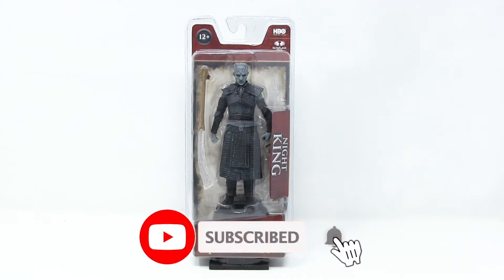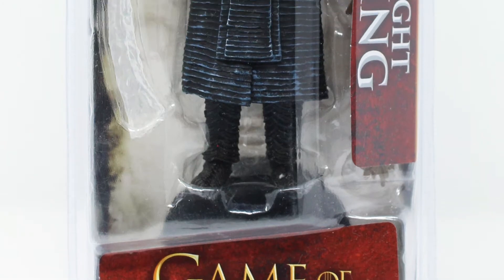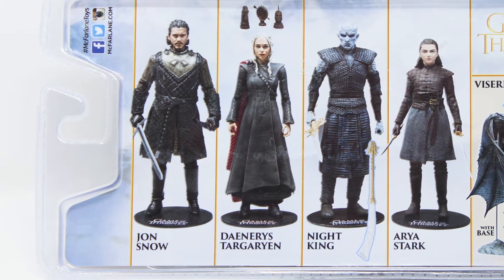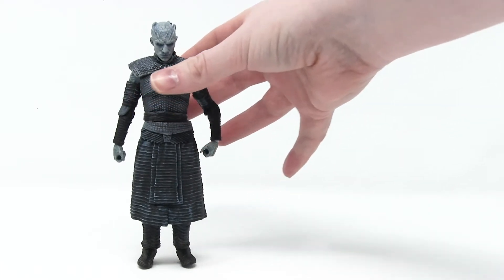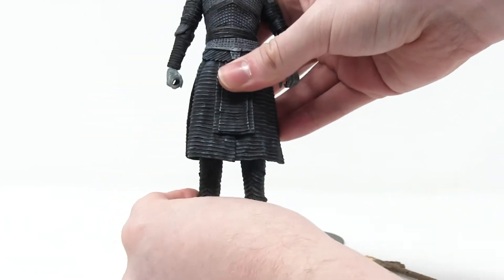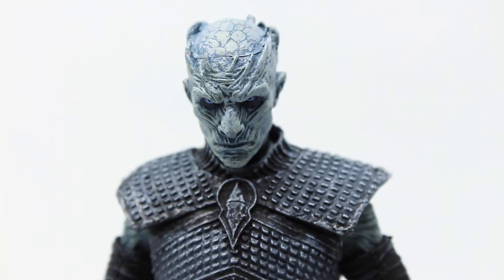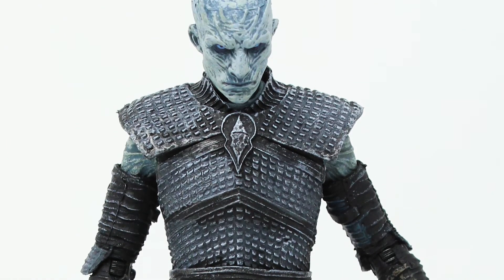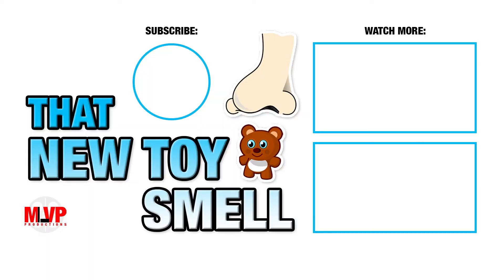McFarlane Night King Unboxing and Review | That New Toy Smell #12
Unboxing and Review of the Night King Game of Thrones figure from McFarlane Toys.
6 inch Night King action figure with Ice Blade and Spear.

0:00 Intro
0:15 Packaging
1:40 Night King Figure
3:01 Accessories
3:34 Conclusion

Amazon USA
Night King
Jon Snow
Daenerys Targaryen
Arya Stark
Viserion Ice Dragon
Game of Thrones: Complete Series (Blu-ray + Digital Copy)

Amazon Canada
Night King
Jon Snow
Daenerys Targaryen
Arya Stark
Viserion Ice Dragon
Game of Thrones: Complete Series (Bilingual/Blu-ray + Digital Copy)